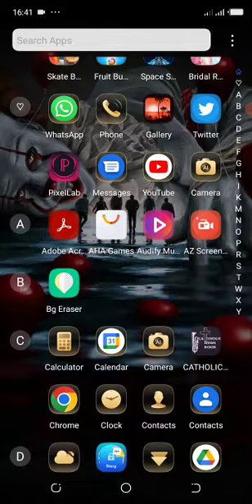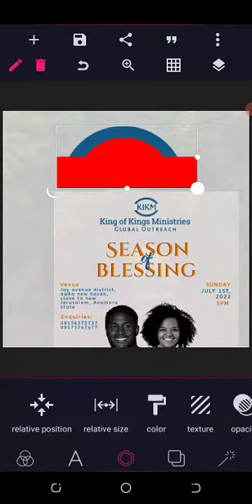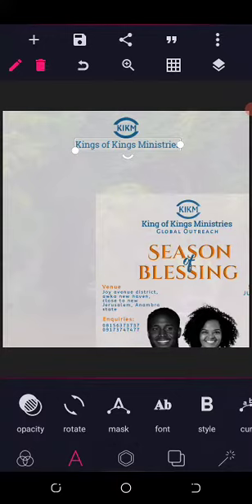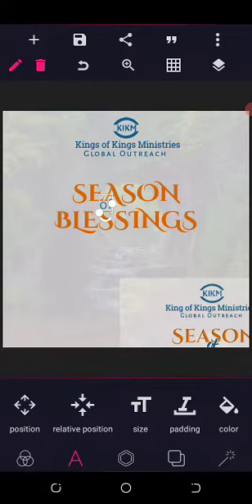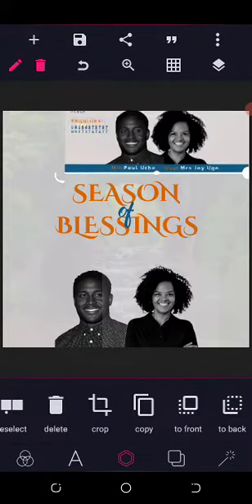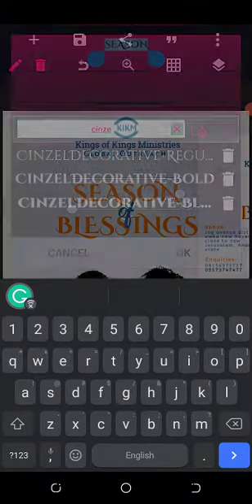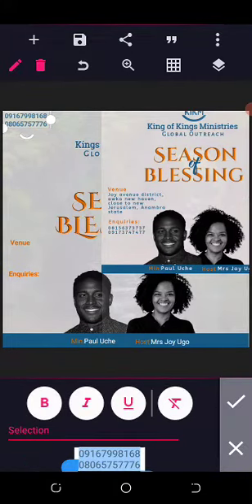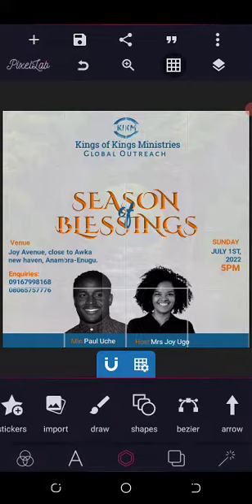How To Design A Church Flyer On PixelLab | PixelLab Tutorial 2022 | Sonwa Graphics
This channel will teach you all you need to know about mobile graphics designing

In this video, I will be showing how to design a church flyer on PixelLab. I will show you step by step how you can make an amazing church flyer in less than 30 minutes using the PixelLab app on your mobile device.

I hope you really enjoyed the video and it was able to guide you.

Your comments are very important as I respond to all comments.

📌 My Whatsapp number and link